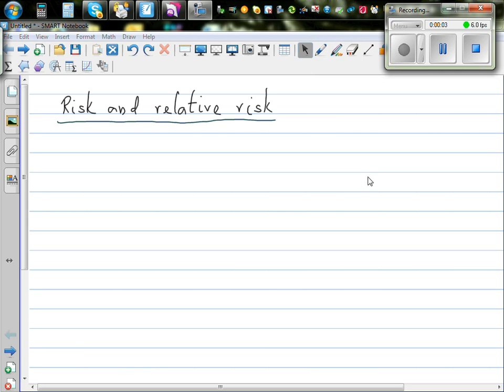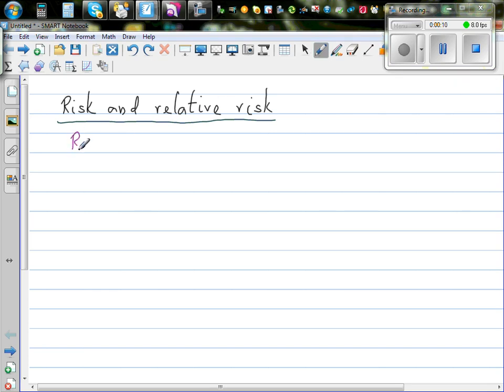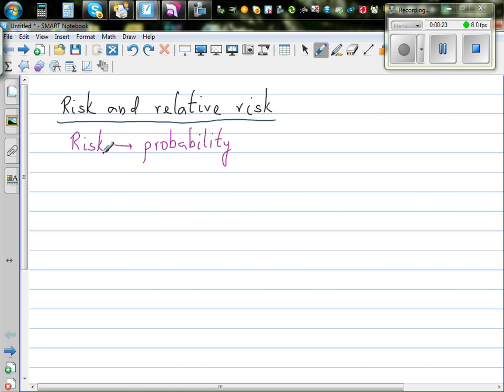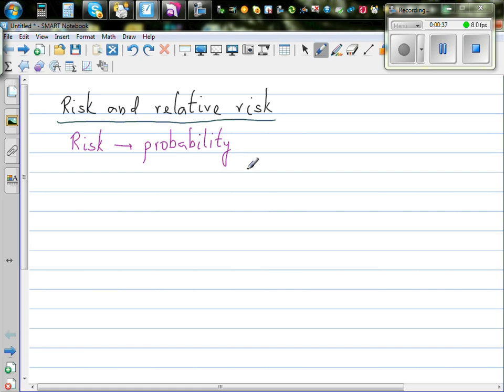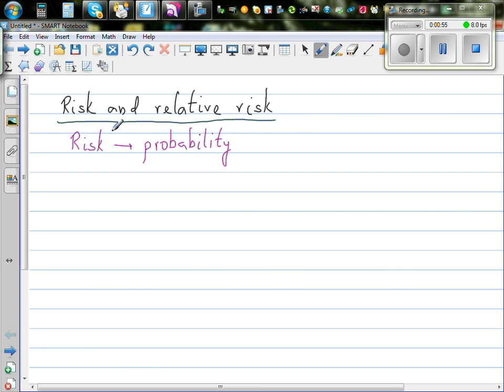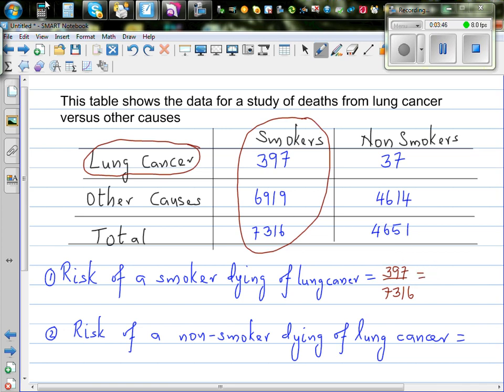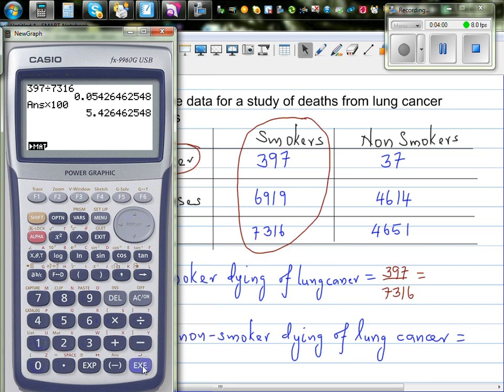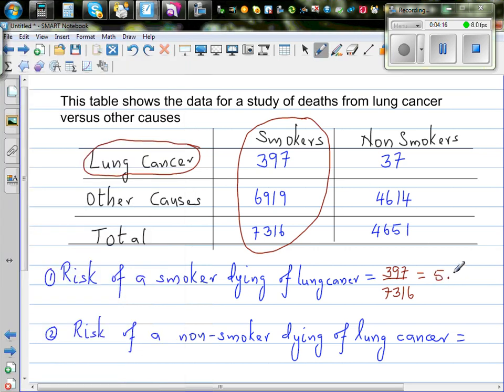Risk and relative risk - smoker versus non smoker dying due to lung cancer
In this video I have explained the difference between risk and relative risk of a smoker dying due to lung cancer compared to a non smoker dying due to lung cancer.